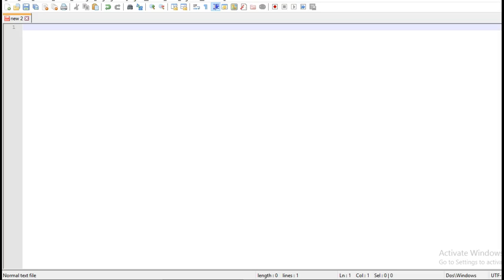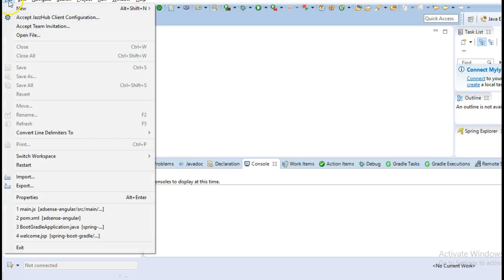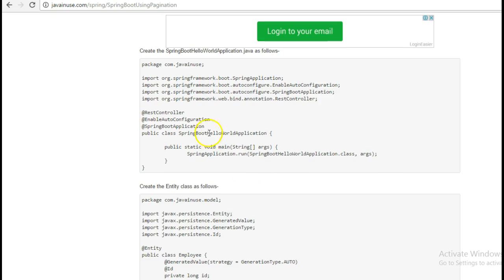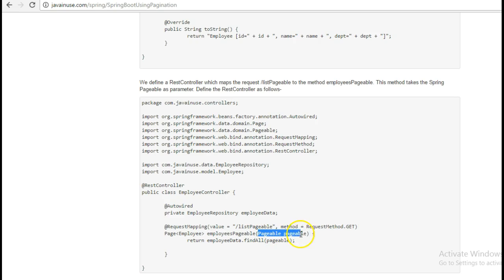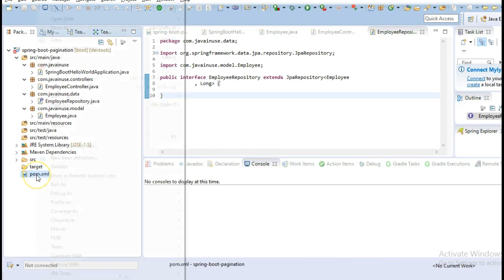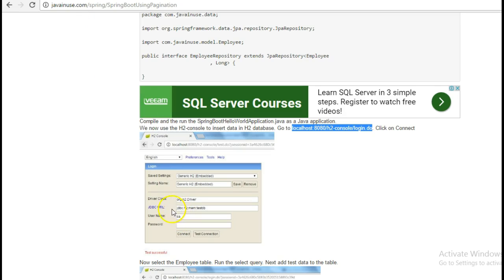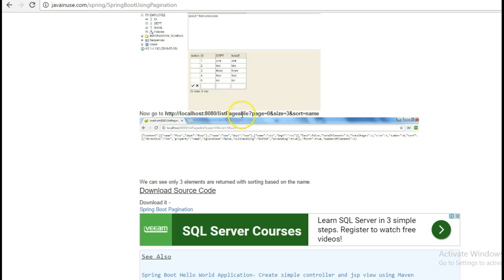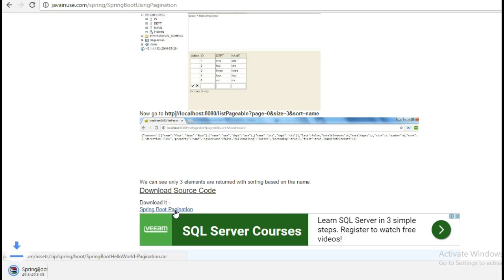Pagination using Spring Boot Simple Example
Pagination and Sorting using Spring Boot JPA.